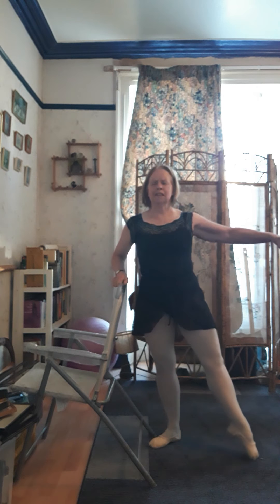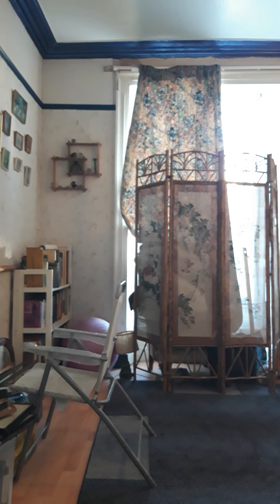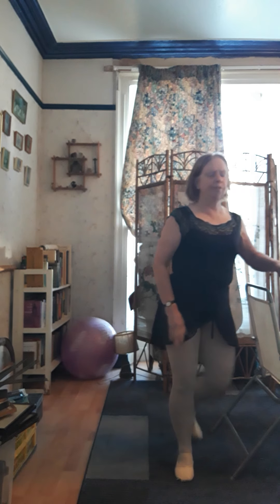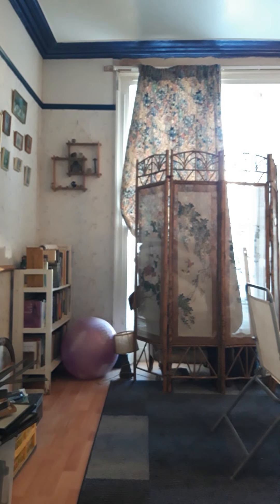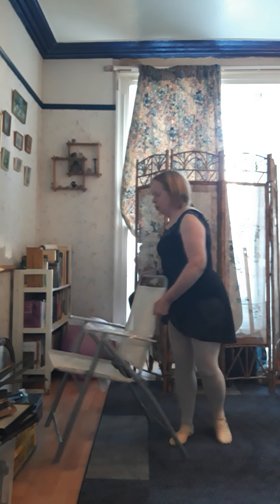Ballet basics 5(1)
Tonight's ballet basics is in two short video clips. The first 6 minutes is ronde de jambe a terre and how to do the Grand Battement and the 2nd is a 2 minute clip doing the grand battement.